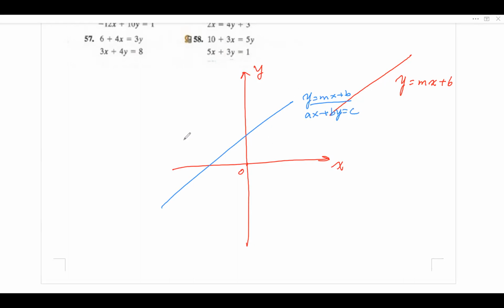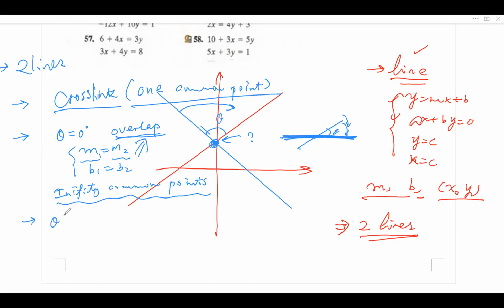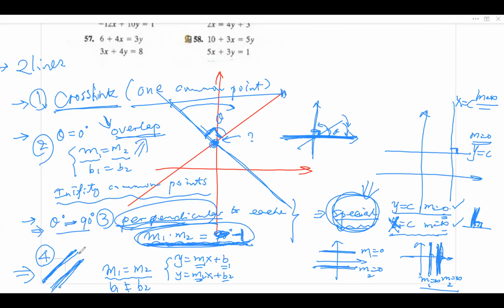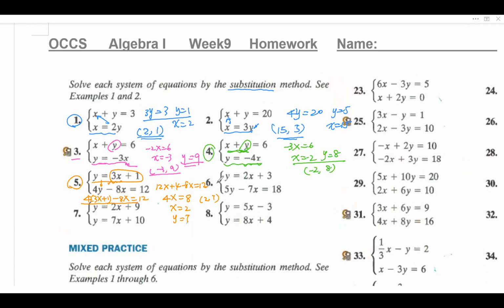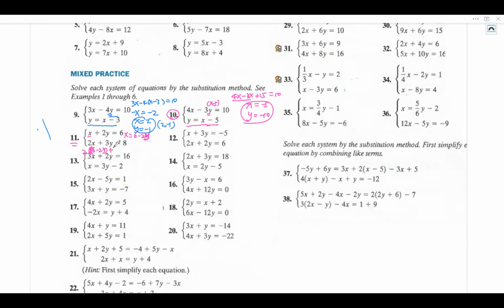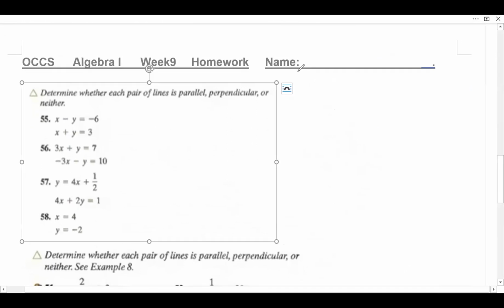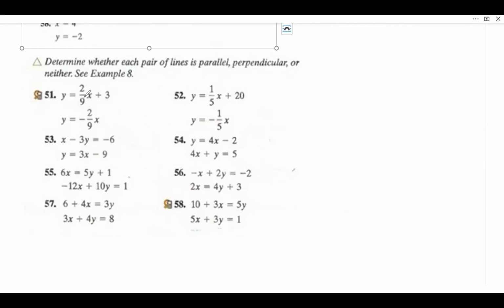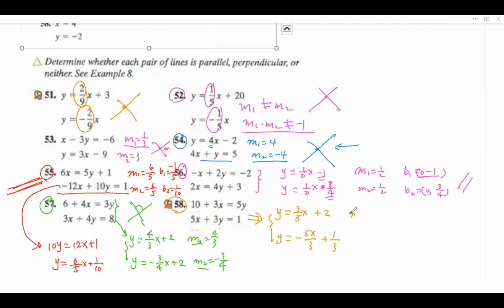Algebra I: Judge Two Lines Relationship and Find the Crosspoint by Graph or Substitution (Homework)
This video is the homework review on how to judge two linear lines relationship (cross, overlap, perpendicular, parallel), and find the common point or crosspoint by graphing or substitution method. Algebra I; PreAlgebra;